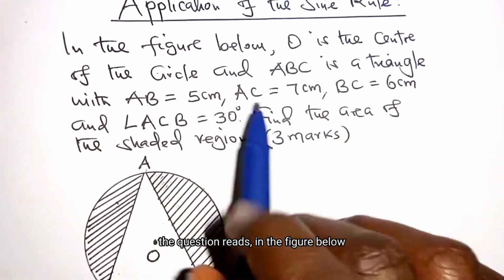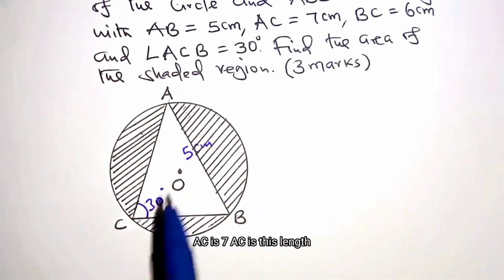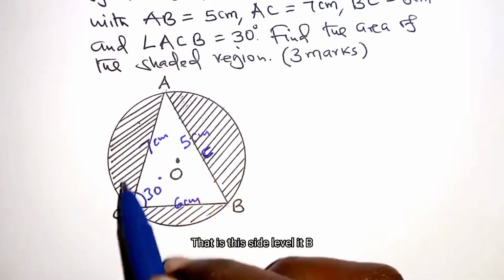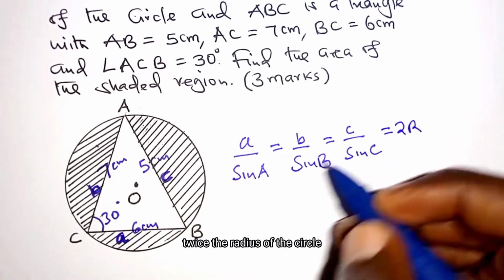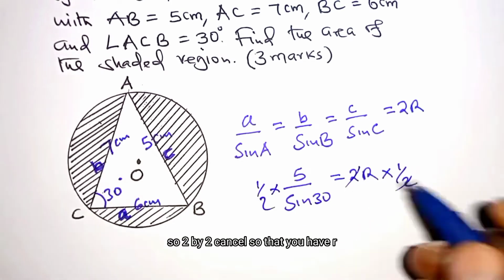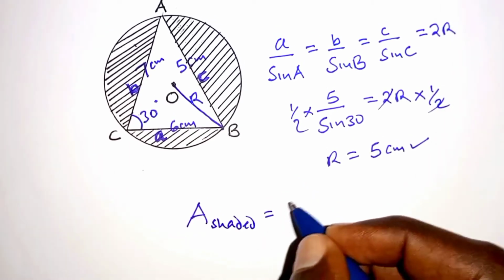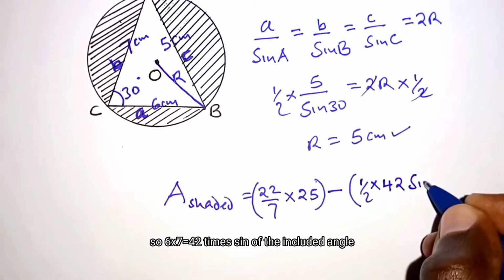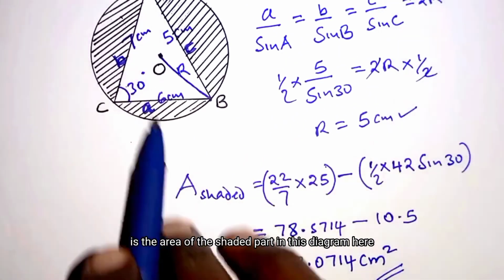TRIGONOMETRY|| Sine Rule Application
Trigonometry: Sine rule
Learn how to apply the sine rule in trigonometry.
sinerule and radius of a circumcircle relationship.
And please, let me know your thoughts about this video in the comments section.
Thank you.